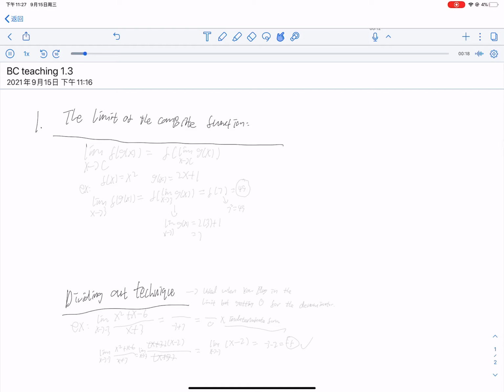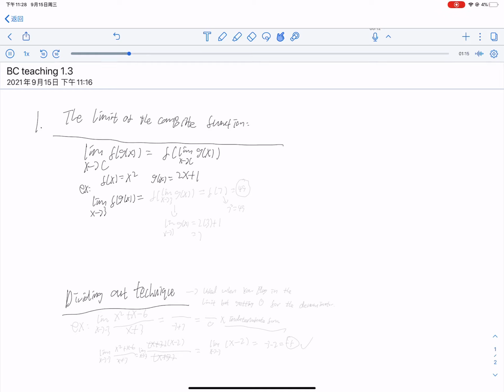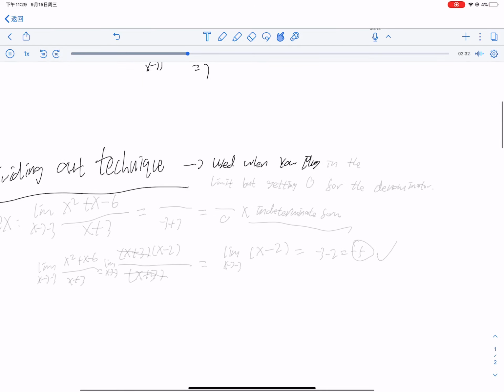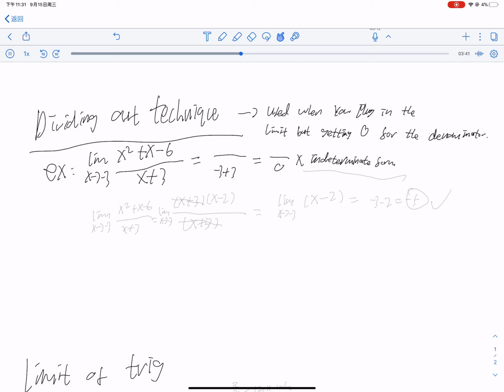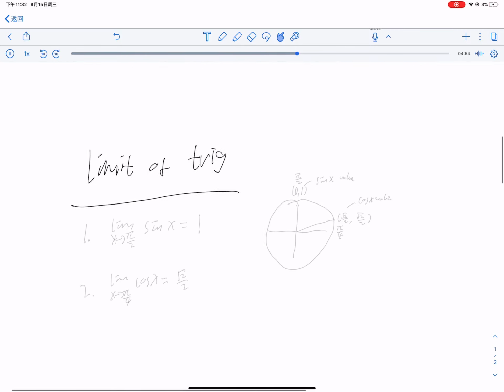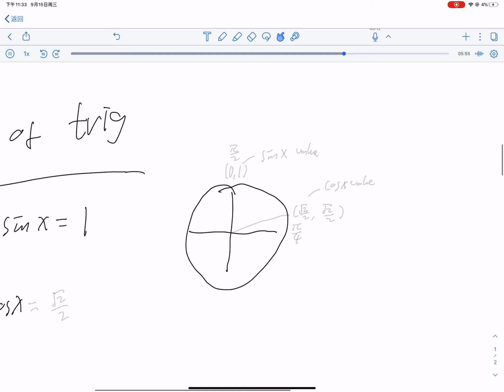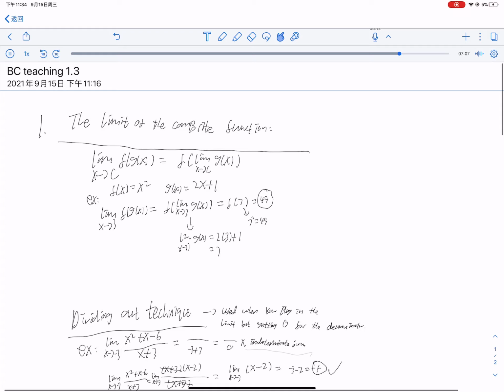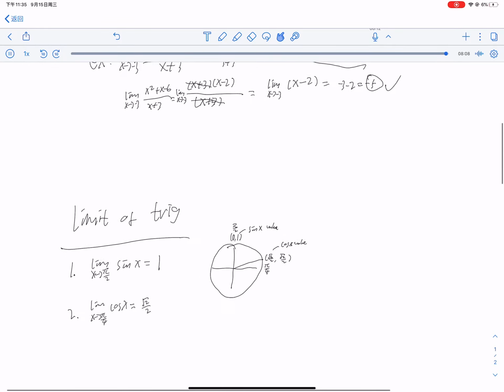AP Calc 1.3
Sorry guys, the unit circle drawn for example 2 in the trig part is a bit (actually pretty) improportional. Don't scale it... But I hope you get the concept!